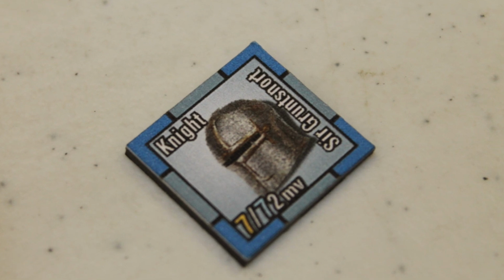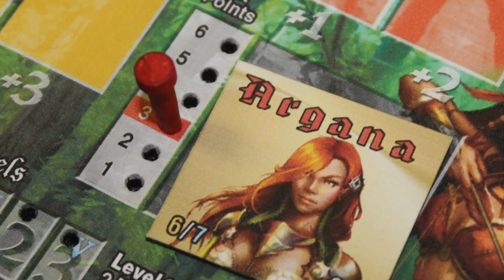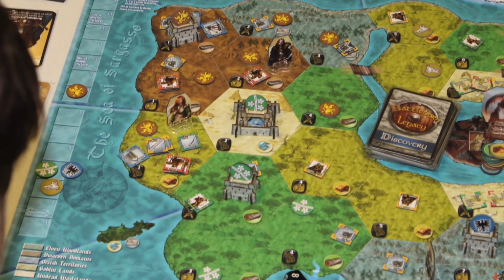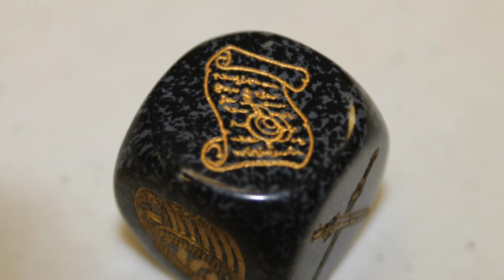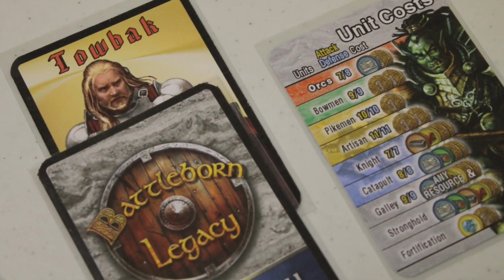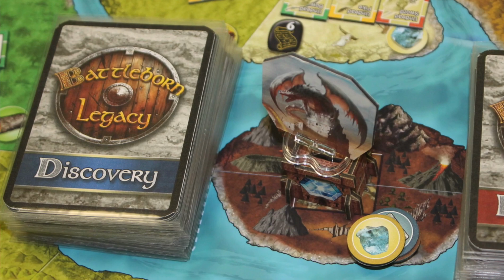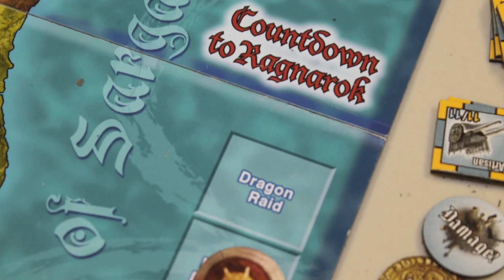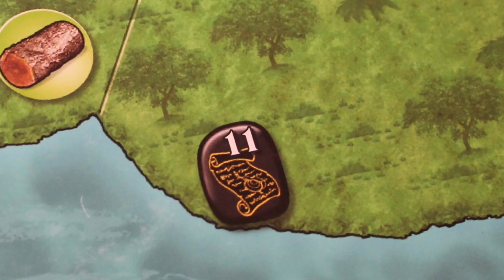TDG Preview: Battleborn Legacy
In this paid preview, Cody takes a look at the forthcoming fantasy light wargame, Battleborn Legacy, from Eric Bartlett and John R. Hughes.